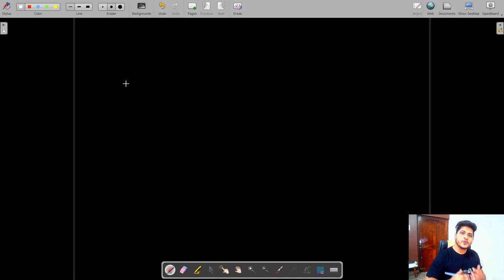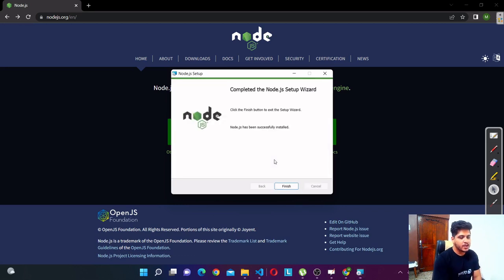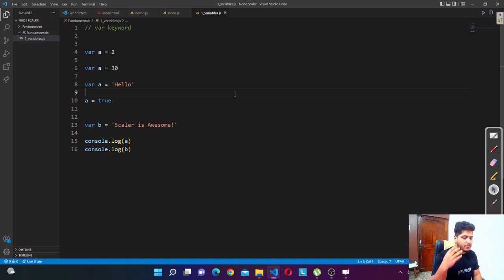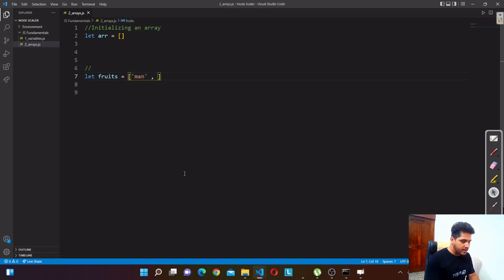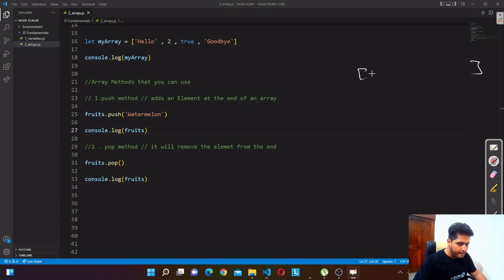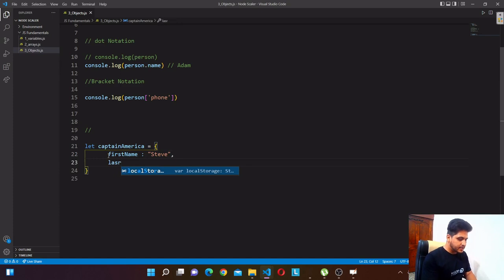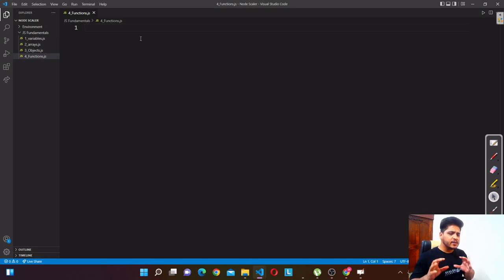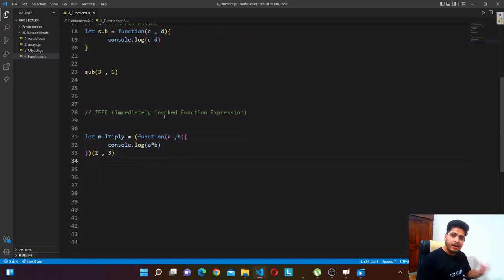Basics of JavaScript - Free Full Course - Scaler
JavaScript is a powerful and flexible programming language implemented by various browsers.
In this video, you’ll learn Basics of Javascript.

### About Scaler